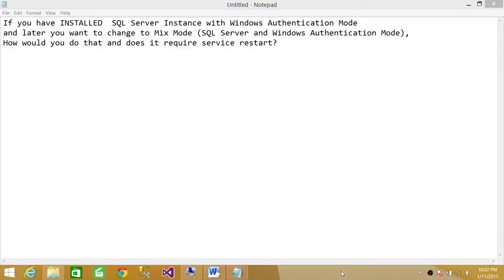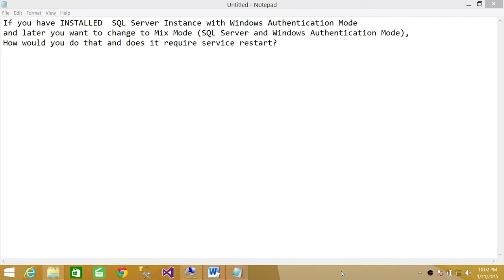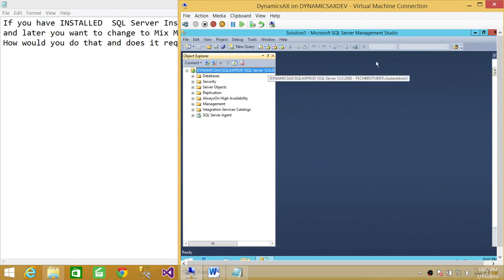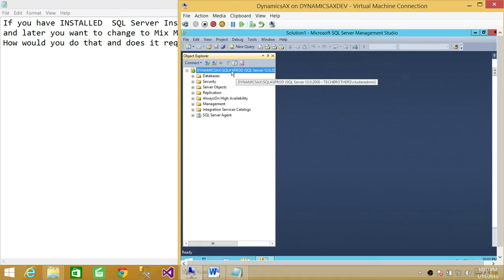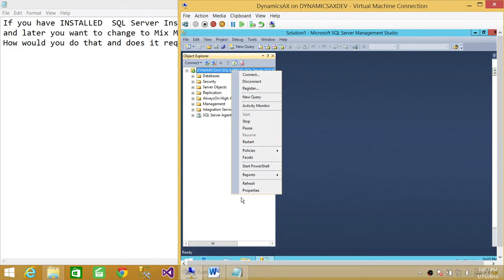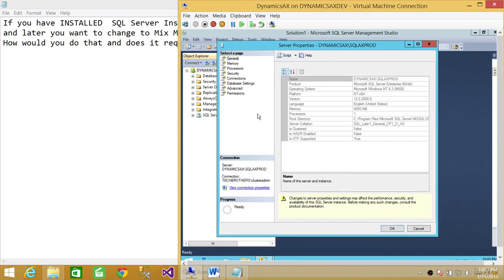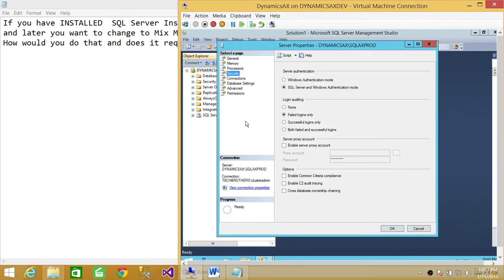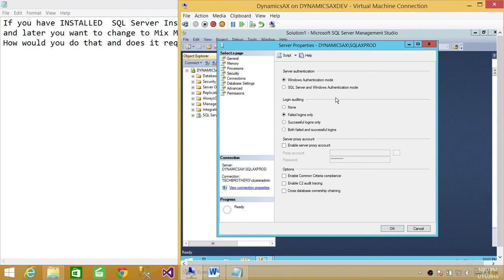SQL Server DBA Interview Questions | How to change Server Authentication modes in SQL Server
SQL Server DBA Interview Question and Answer
If you have installed SQL Server Instance with Windows Authentication Mode and later you want to change to Mix Mode (SQL Server and Windows Authentication Mode), How would you do that and does it require service restart?"